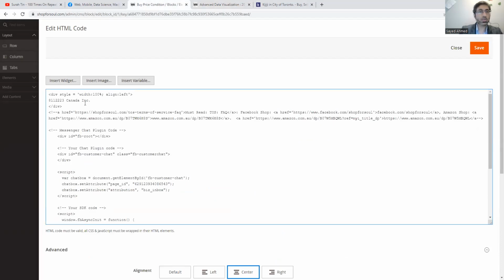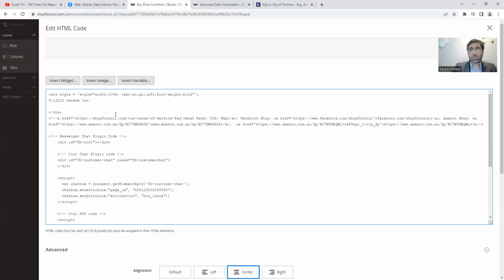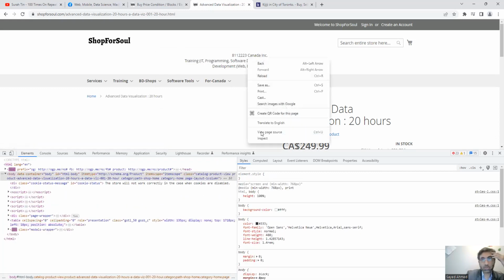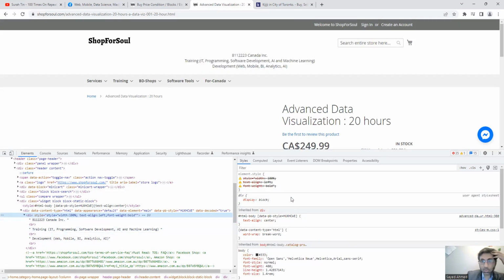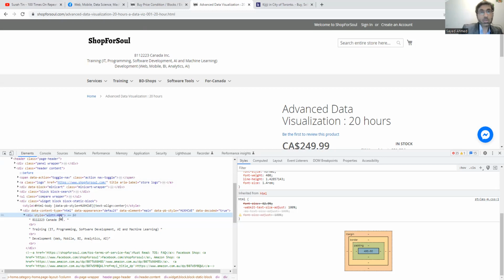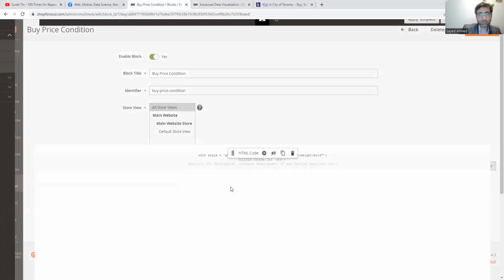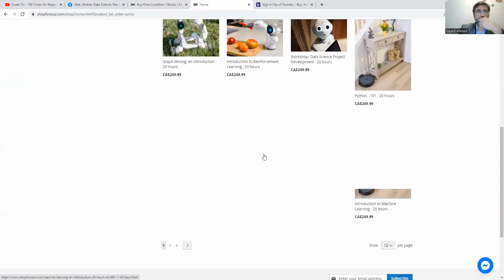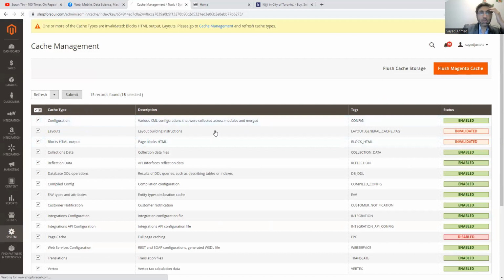Magento 2 change header information